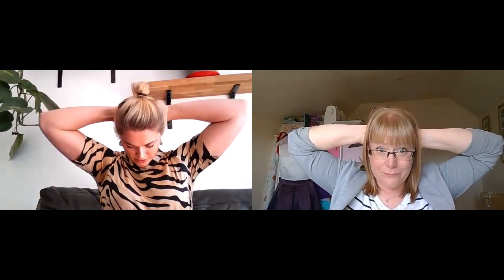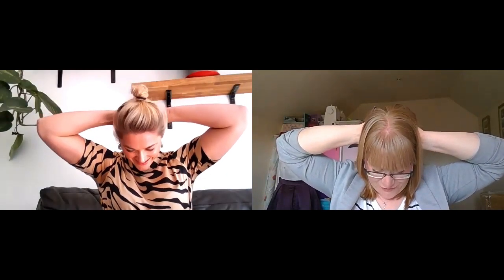Aches and pains when sewing then try these exercises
I don't know about you, but when I've been sewing and sat in the same position for a while I get a lot of aches and pains. Wondering how to help with this I had the pleasure of interviewing the lovely Louise from Osteo and Physio who talked through why we can get stiff when sewing and simple exercises that can help relive those aches and pains. To find out more exercises on YouTube then